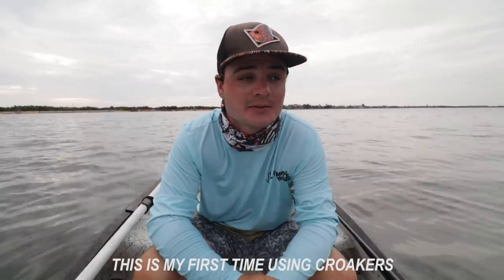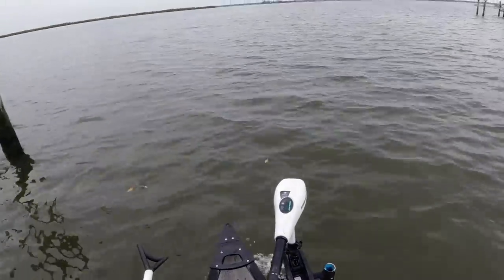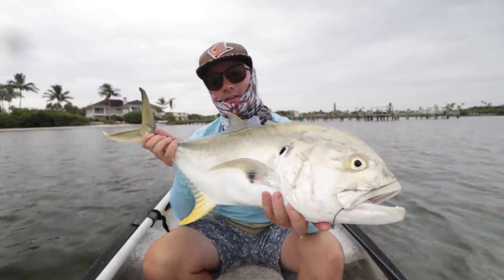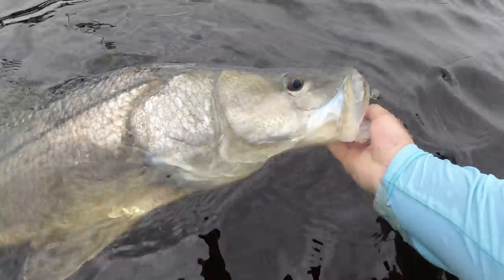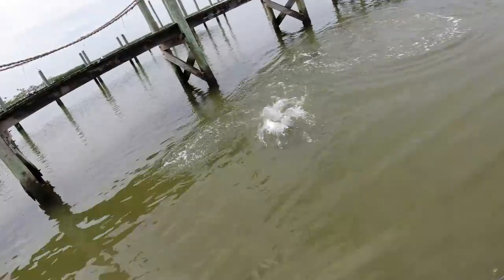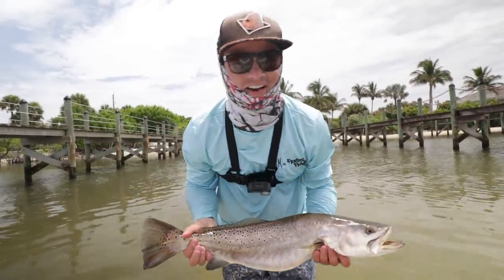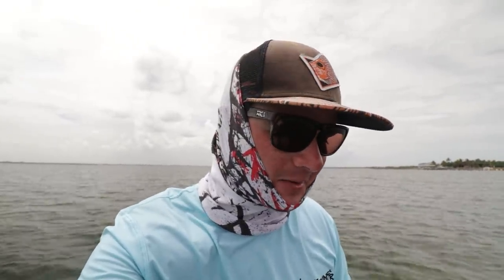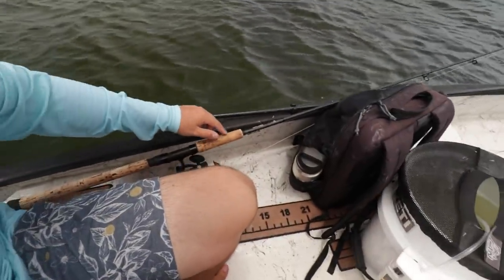MONSTER FISH DESTROY LIVE CROAKERS UNDER DOCKS! (Best Day of My Life)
My Filming Gear Below (at time of upload):
► DJI Mavic Air 2 Drone